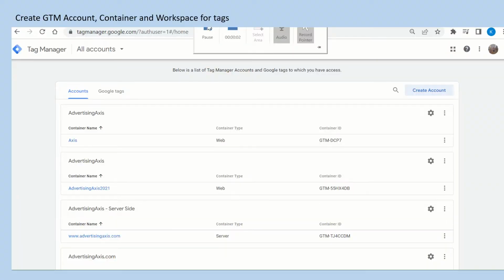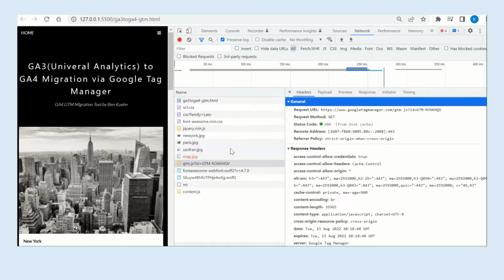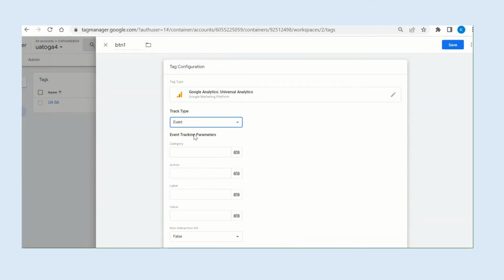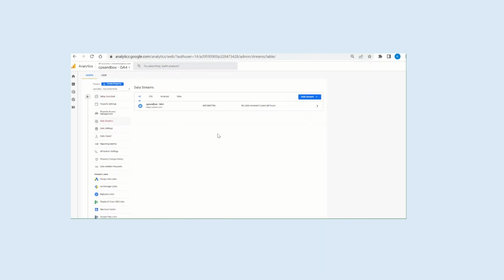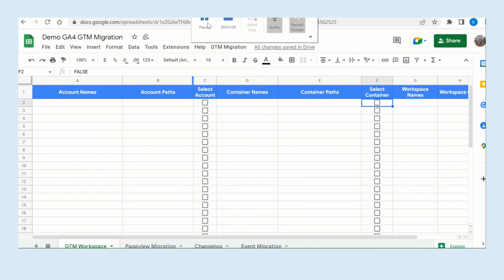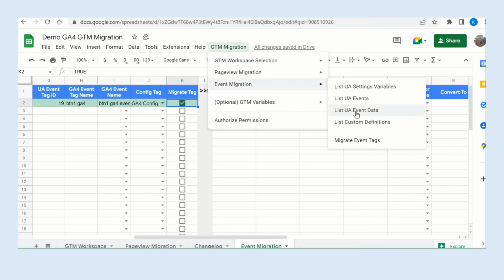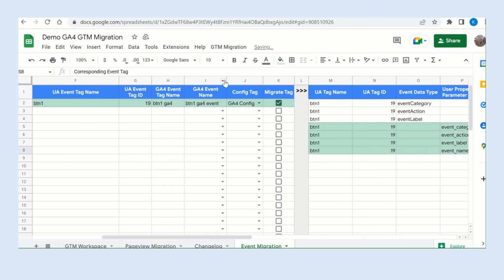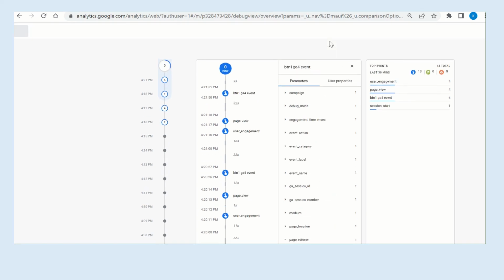GA3 (Universal Analytics) to GA4 GTM Migration Tool - Easy UA Events Migration to GA4 Events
Migrate GA3 / Universal Analytics to GA4 using Google Tag Manager. Easily migrate pageview and events tags(in bulk)

Demo Covers:

Creation of GTM Account, Container and Workspace for tags
Adding GTM codes to webpages and enabling GTM
Universal Analytics Property Creation in GA
GTM UA / GA3 Pageview tag creation
GA3 Event tag creation by capturing CSS selector for the button event trigger
GA4 Property Creation and linking via GA
Enabling GA4 pageview tag
Using GTM GA4 migrator tool to migrate GA3/UA event tags to GA4
Scanning though the GA4 event migration
Validation using GTM debug mode
Report validation